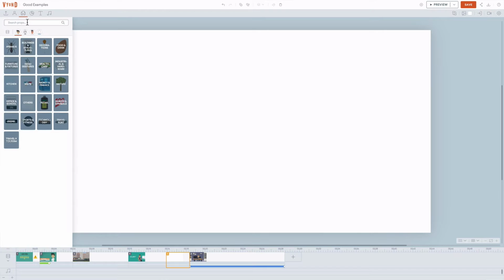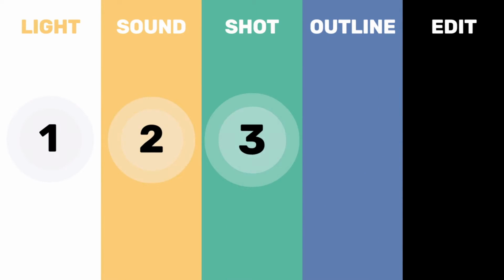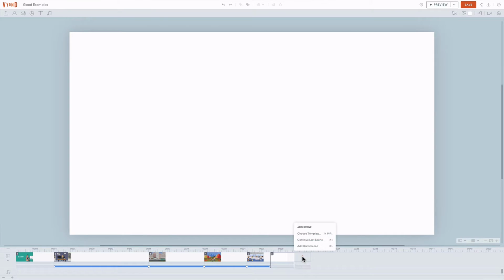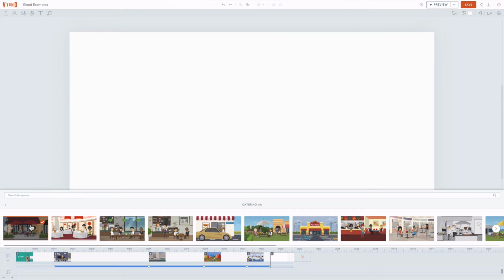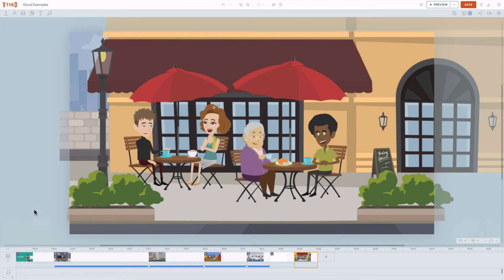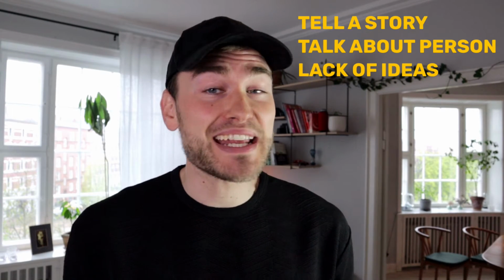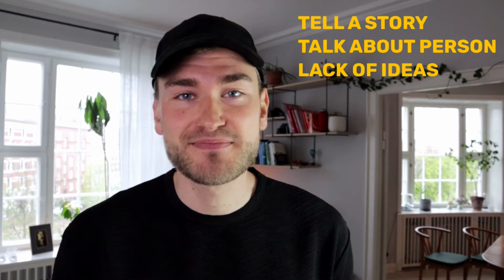How To Quickly Get Animation Ideas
Get better ideas for animations with my practical methods; deciding on a scene category, ideating on paper, stealing from best-in-class animators and so.

CHAPTERS
0. INTRO (0:00)
1. CHOOSE A CATEGORY (1:02)
2. SKETCH ON PAPER (4:19)
3. STEAL GREAT IDEAS (5:30)
4. SURRENDER TO YOUR TOOL (6:23)
5. SUMMARY (7:30)

How can I make my animations more interesting? How do I create an animation idea? These are questions I get and see a lot, and in this video, I share my techniques for how to get past a dull sentence that simply doesn't inspire any good ideas for animations.

I share a couple of methods for where you can find inspiration for your animations. From simple sketching on paper to surrendering to the tool you use—letting what's there lead the way instead of your own original idea.

Ideation is a skill that can be learned. I've done it thousands of times over the years, and now I felt like sharing some of the tricks I use to get ideas on command.

My main method is to choose an overall scene category. This sentence, I'm stuck at.. should it be a textual, conceptual, or environmental scene? That usually helps in limiting the choices I have, and that sparks a concrete animation idea.

I also often use the templates and libraries in my animation maker, Vyond, lead the way. Instead of thinking of my animation tool as a limitation, I use what's there to decide what I want my scene to look like.

Some animation software has better scene templates than others, but if you use any of the more popular animation makers like Vyond, Toonly, Animaker, and VideoScribe, you'll find a lot of inspiration for new animation ideas.

An overall technique to get better at generating ideas for your videos is to watch how other animators visualize their voice-overs. I love the Danish animation agency Ferdio for their ability to visualize in interesting and original ways.

I then steal some of their ideas and incorporate them into my own explainers, course lessons, and YouTube videos. And I hope you'll lend a little from me as well, so you can accelerate your process and your ability to get ideas for animations.

If you want to learn more from me - my methods, my process and my animation skills, I have a range of courses for you to dive into.

They're all found on RuedRiis.com and below these words

GEAR
Cheap USB Mic
Good Clip-On Mic
Cheap Lights
My Voice-over Mic
Old (but gold) Camera